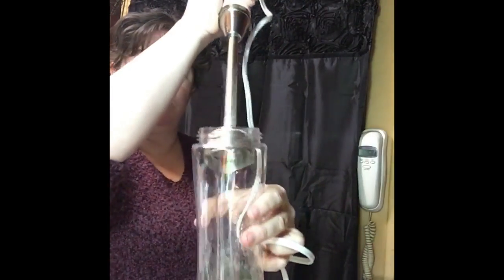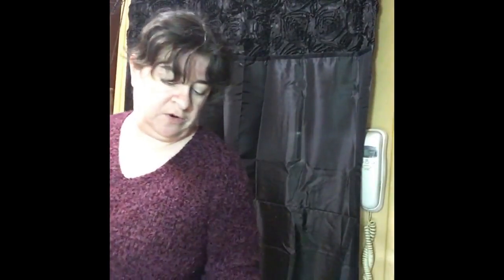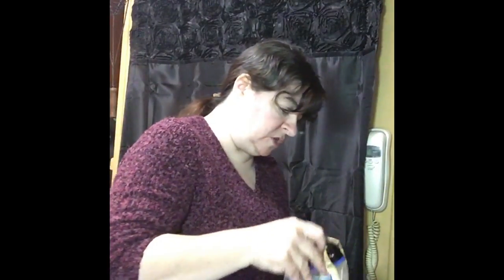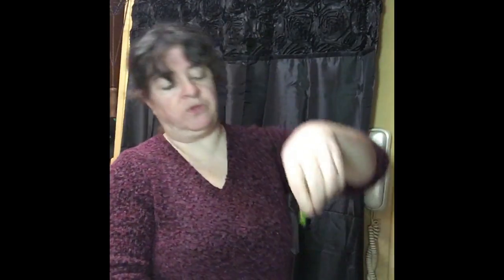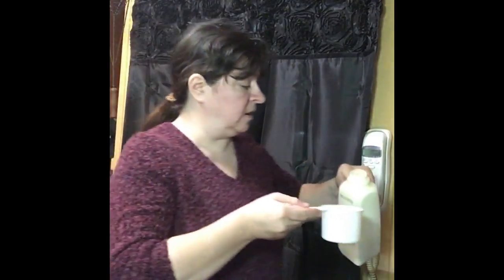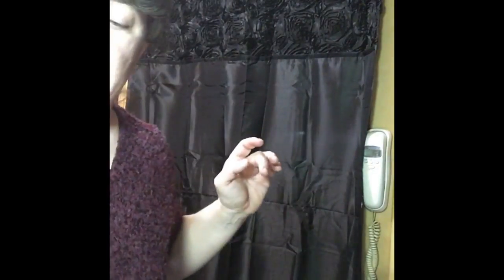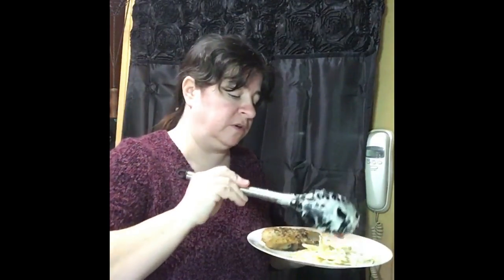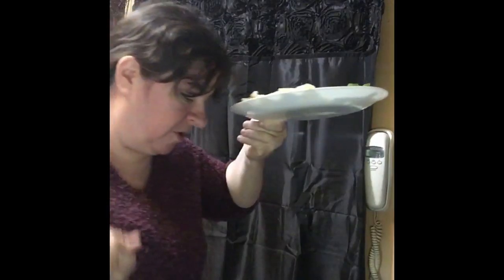How To Bake Pork Chops + Easy Side Dishes - Sheri Ann Richerson Facebook Live Replay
Sheri Ann Richerson from ExperimentalHomesteader.com makes baked pork chops plus her creamy bow tie pasta and Mediterranean peas for supper while giving some quick tips and tricks plus sharing some random thoughts.

Here is the link to the Bow Tie Pasta In A Creamy Sage Sauce Recipe